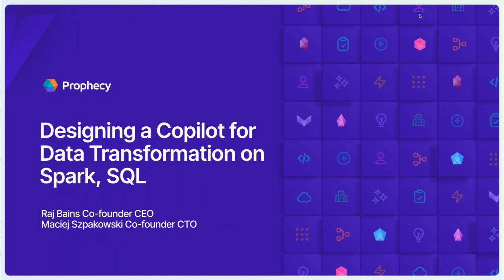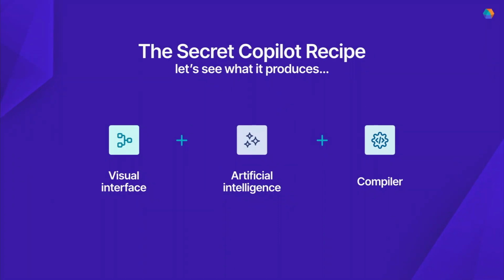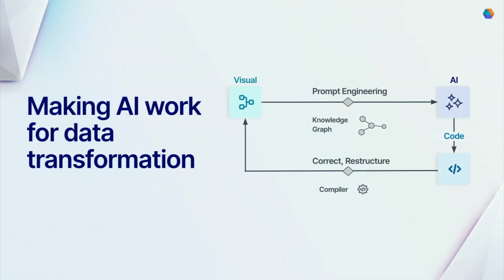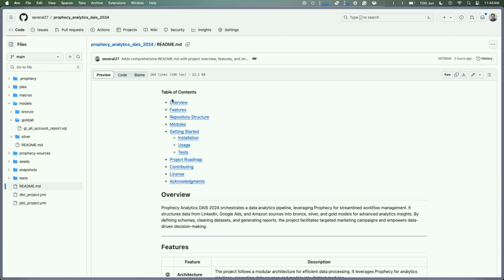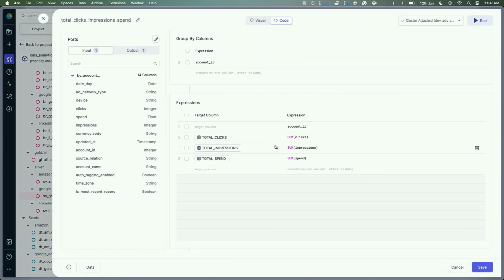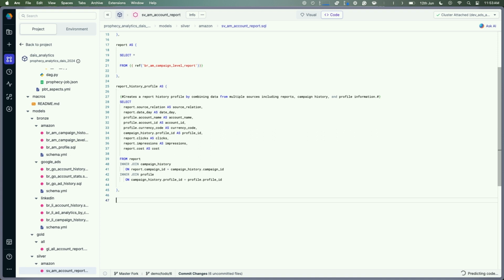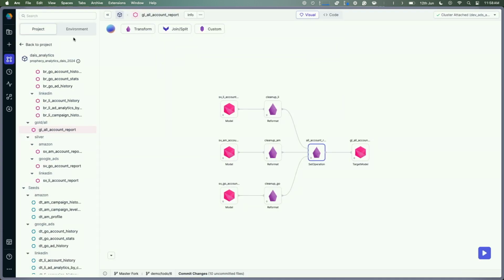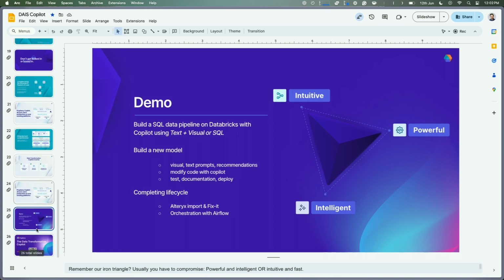Sponsored by: Prophecy | Designing a Copilot for Data Transformation with Spark and SQL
AI holds the promise of simplifying and accelerating nearly every aspect of data management. Github has a copilot for general purpose programming. But what about data users? What is the right copilot for them? Sprinkling AI capabilities on top of existing products or converting natural language to code is not sufficient - it’s incremental thinking. It is time to ask ourselves: How would one design a copilot for data transformation, from scratch? Join us as we discuss what makes data transformation unique, and how we’ve designed a copilot that mixes the right ingredients into a copilot that will make every data user 10x more productive. We’ll also show various LLMs applied to programming - the results in accuracy and latency, and what that means for the copilot for the data user. This session will include demos you won’t want to miss!

Talk By: Maciej Szpakowski, Co-Founder & CTO, Prophecy  ; Raj Bains, Founder and CEO, Prophecy